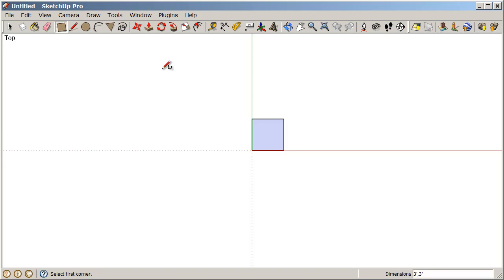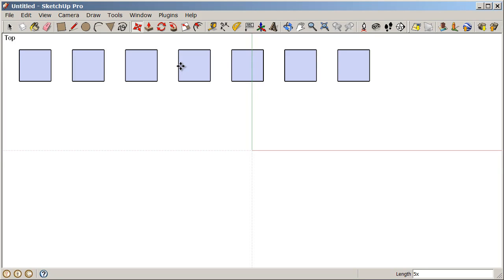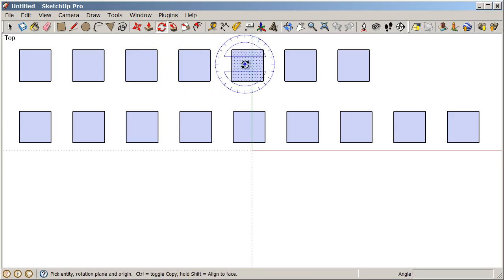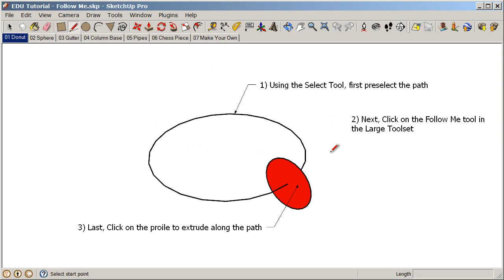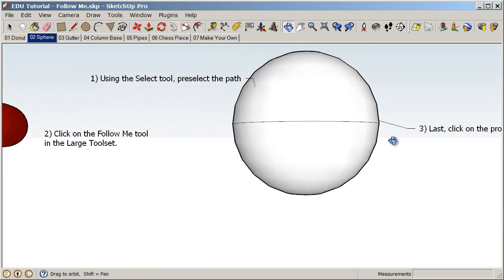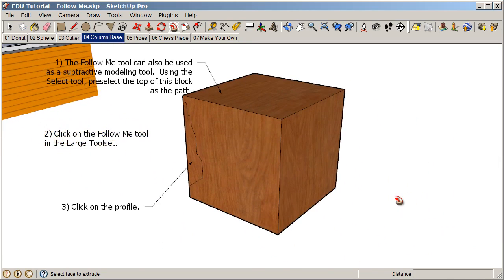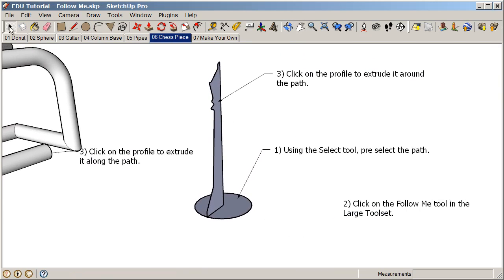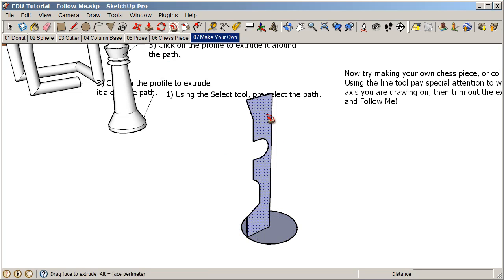SketchUp Basics for K-12 Education - 6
Tutorials created for K-12 educators and students to easily get started making models in SketchUp. Learning to use the copy/move tool, rotate tool, and follow-me tool.